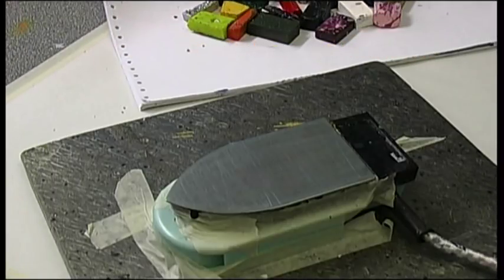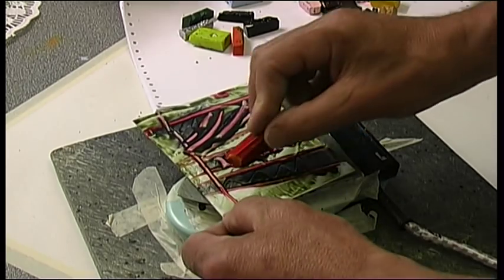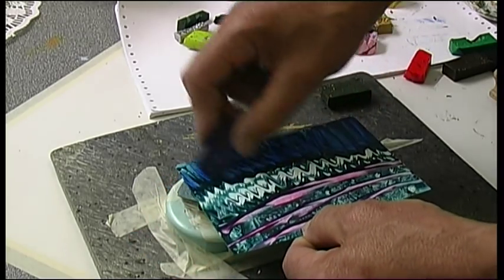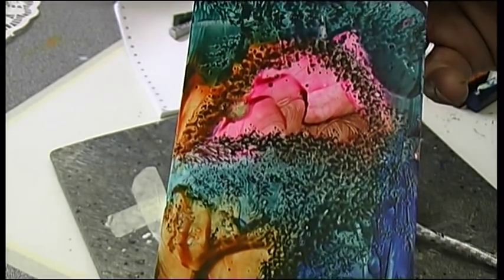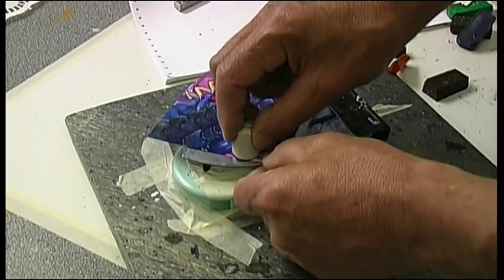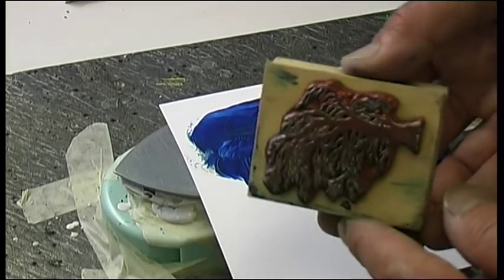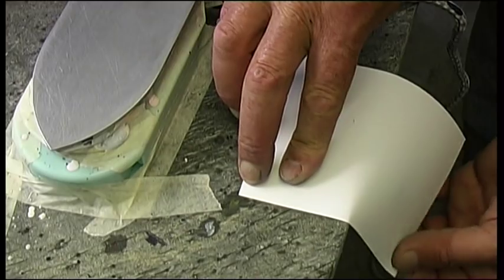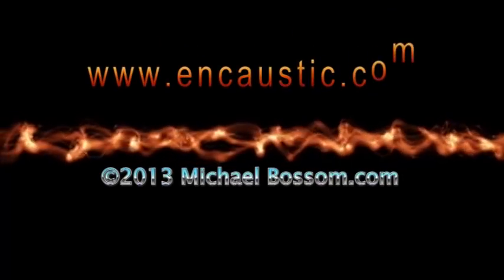iron mini hotplate doodles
Turn the encaustic painting iron upside down and you make a mini-hotplate. This set of encaustic card doodles is a spontaneous series of enjoyable creative experiences. Sometimes the process is as fine as the product. In fact sometimes the process is far more valuable than the product. Enjoyment, relaxation, fun, all these are at hand when the 'play' of artistic curiosity is lived and activity with the molten wax medium of the encaustic arts is an ideal way to engage with these aspects of yourself.